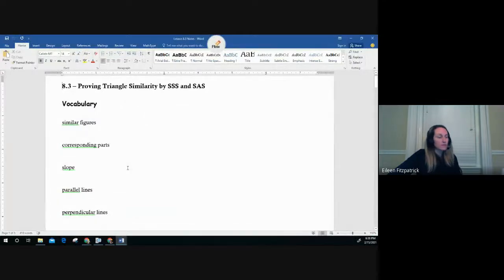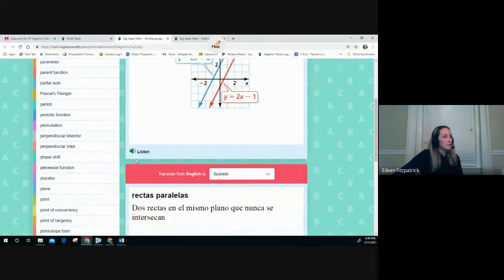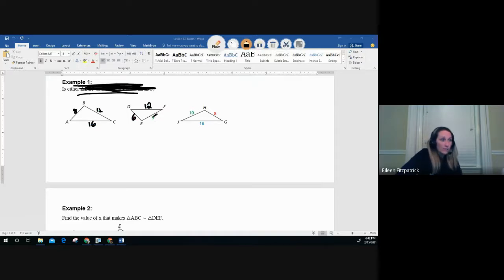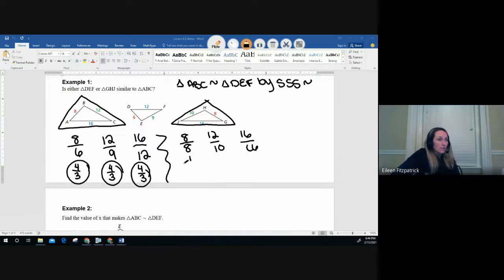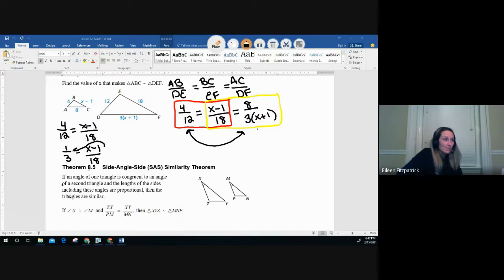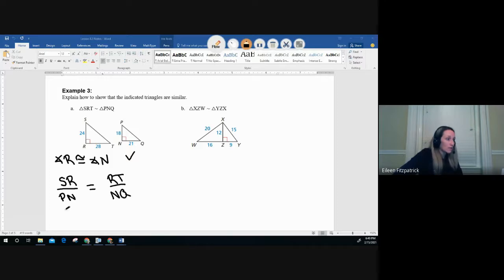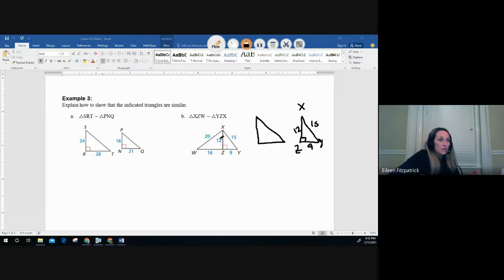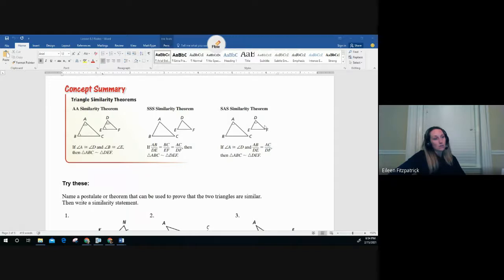CP Geometry - Lesson 8.3